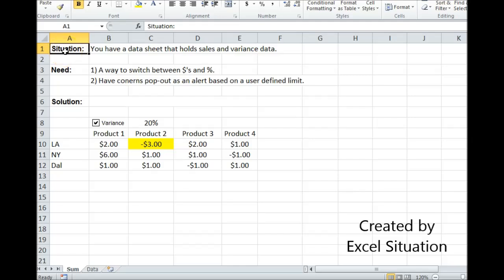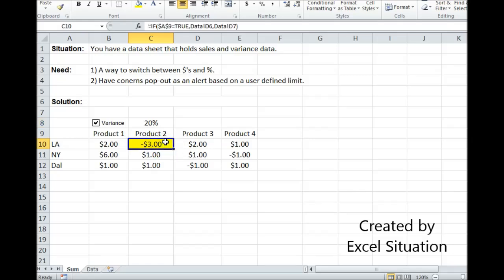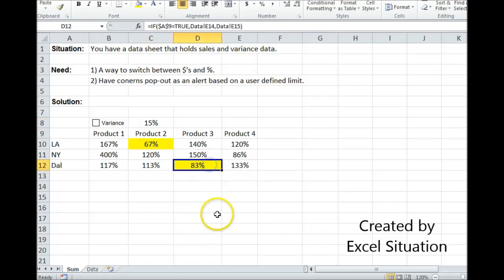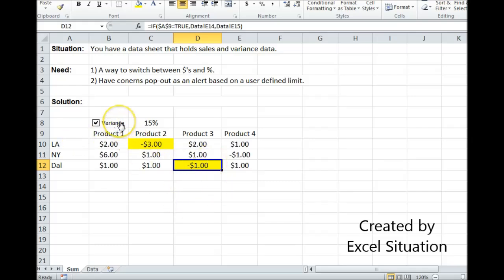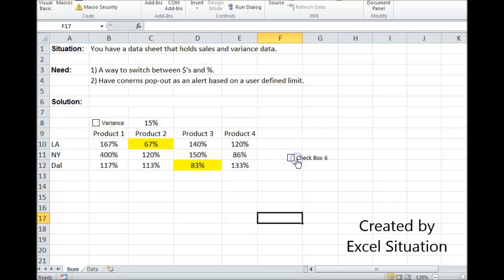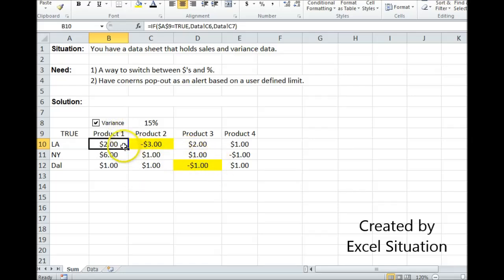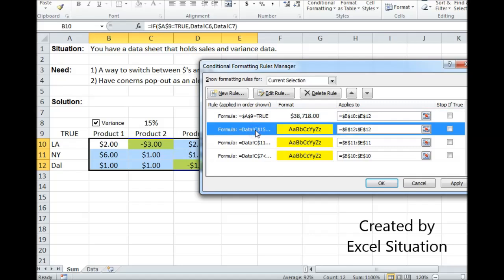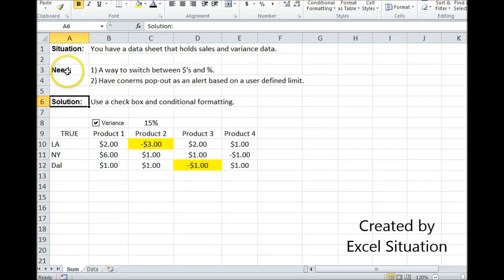Excel dollars to percentage switch with alerts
This is a way to switch from dollars to percent within the same cell and have it highlight as an alert if it exceeds your set limit.